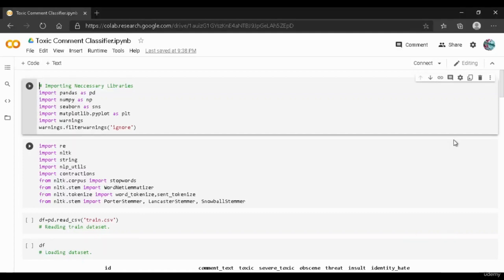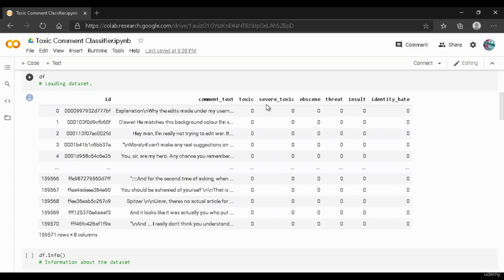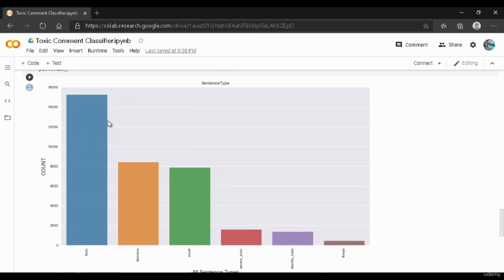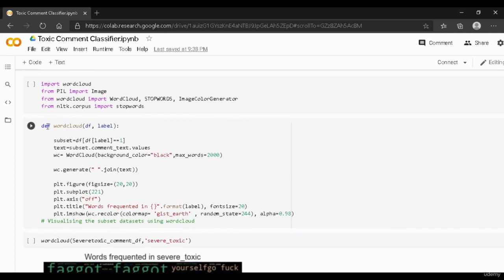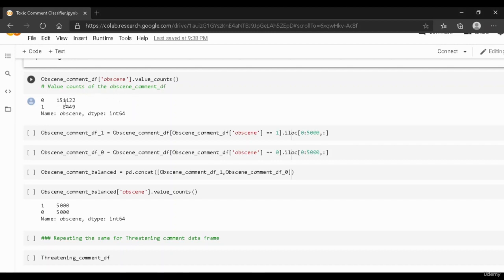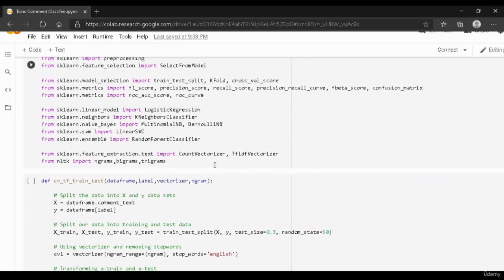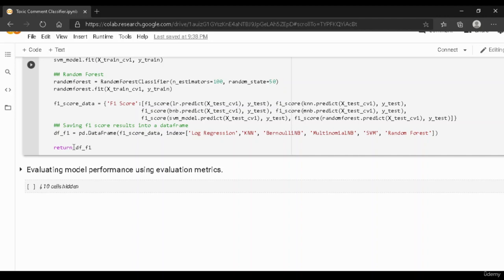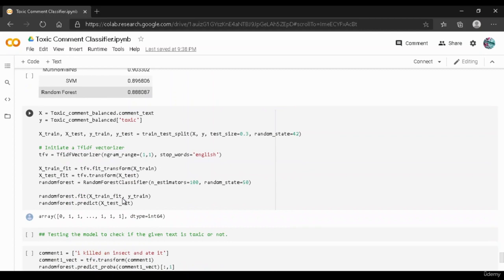Project 50 Toxic Comment Classifier Project